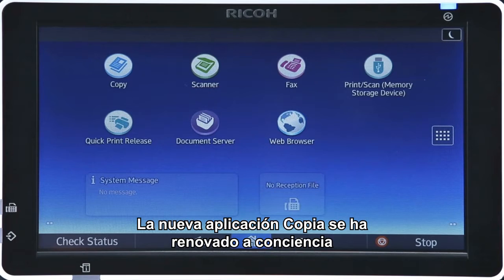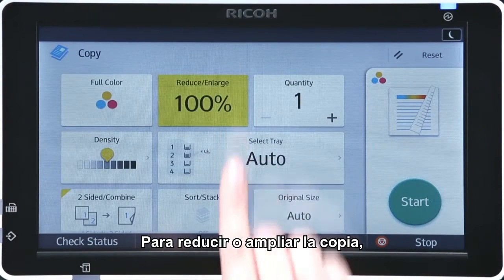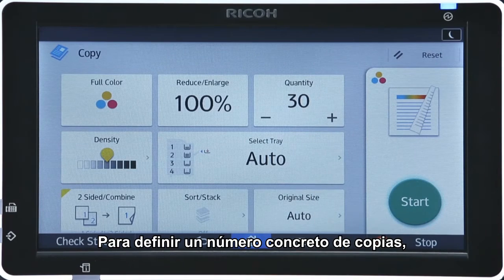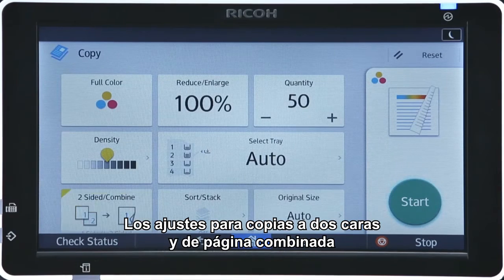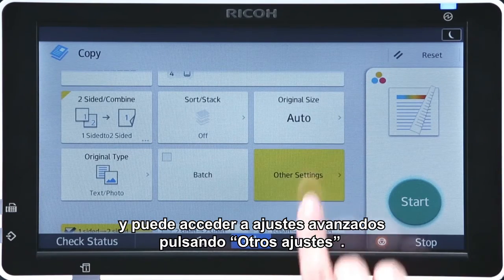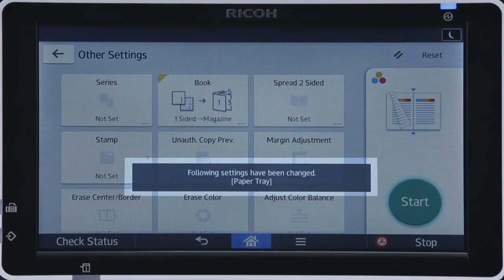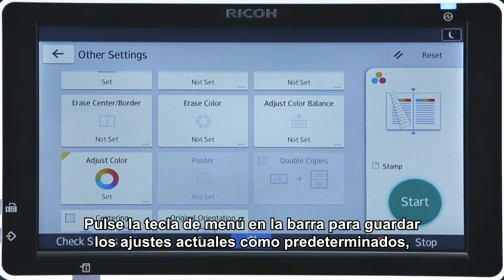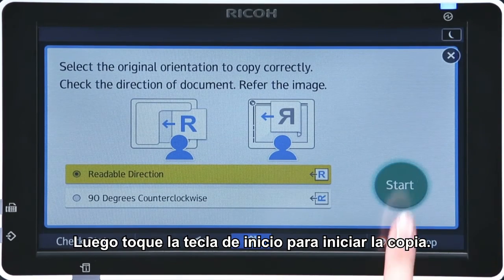Vídeo tutorial: Función Copia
Conozca la nueva interfaz intuitiva para modificar los ajustes necesarios de la función de copia de forma ágil y simple.